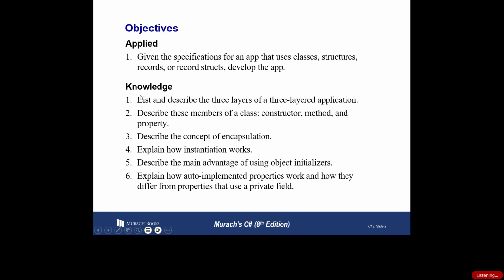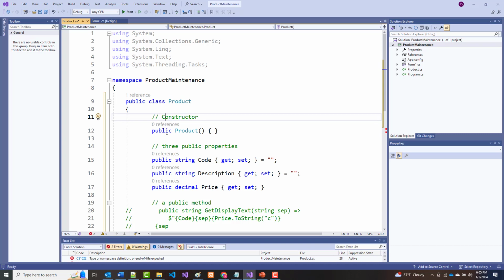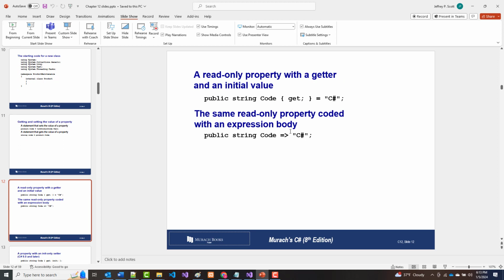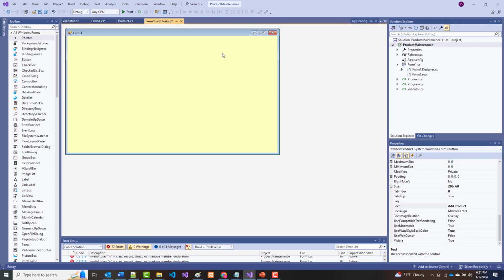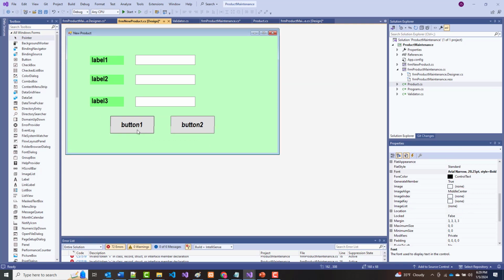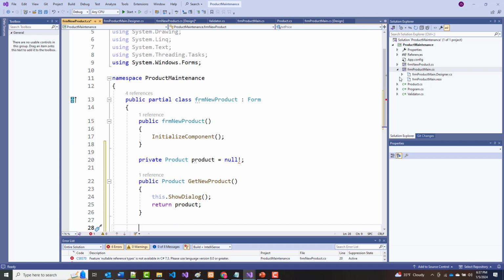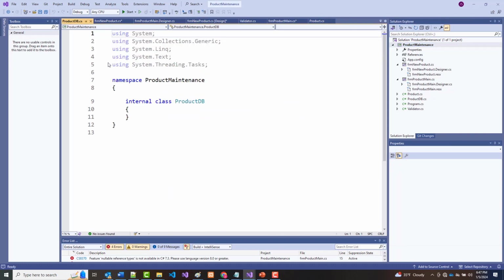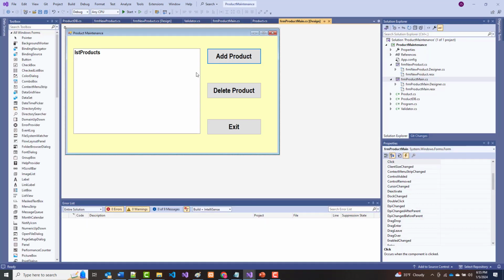AWD1100 - Chapter12 - PPTs - Part01